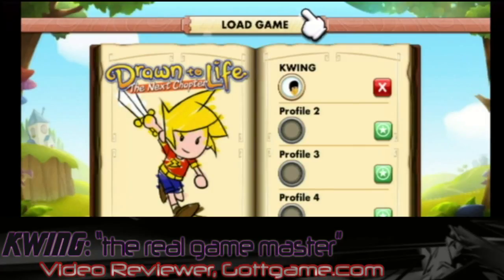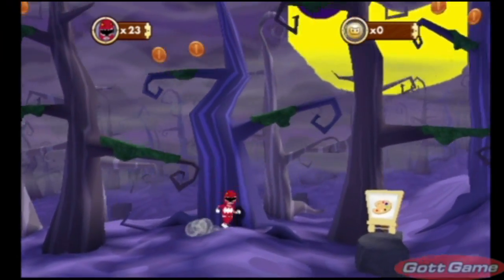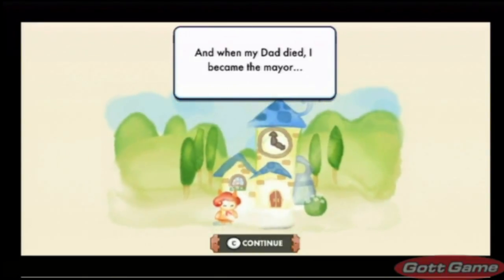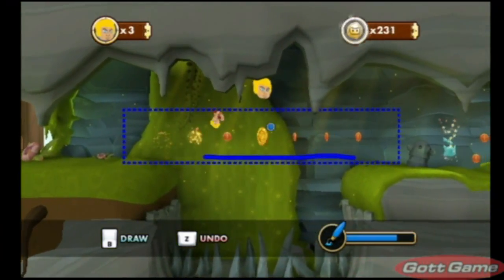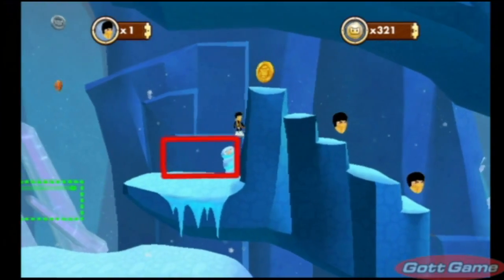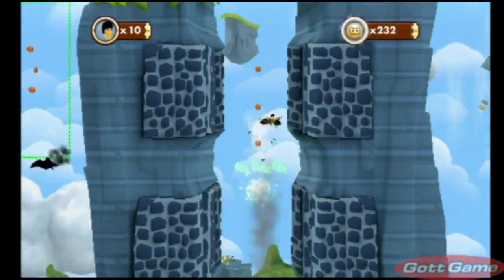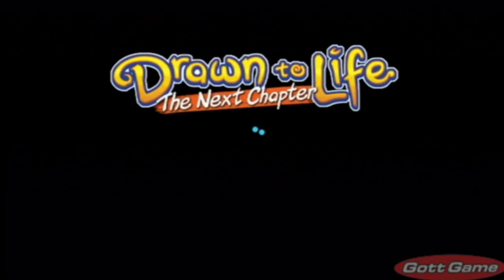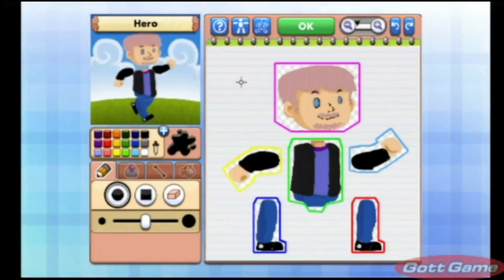Drawn to Life: Next Chapter Wii Review & Gameplay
Drawn to Life has a sequel on both the Wii and Ds. is this game as good as its DS counter part? Watch the review to find out. Keep in my mind we uncovered a devastating glitch that ruined this game for us. The developers were notified the day this happened too and said its very rare. Still this game was graded low for the glitches we ran into, although the DS game is very well done and a perfect gift for the gamer you love.